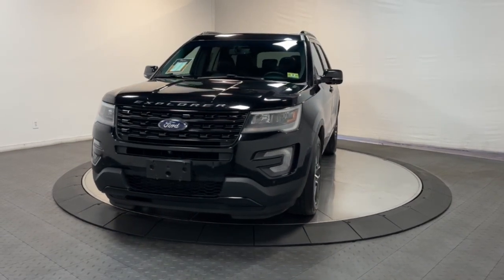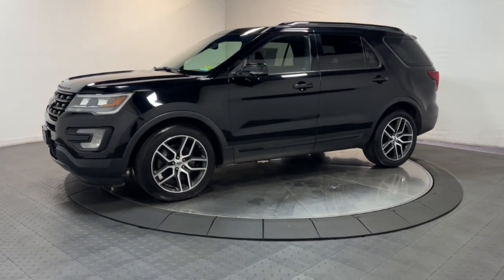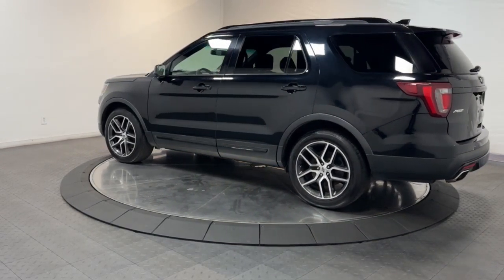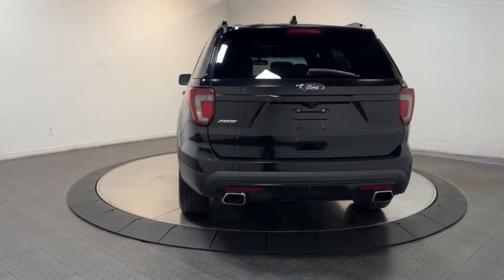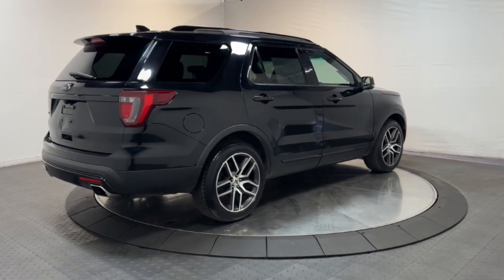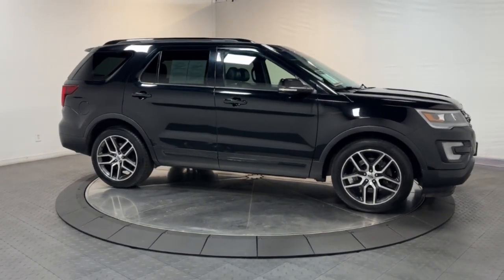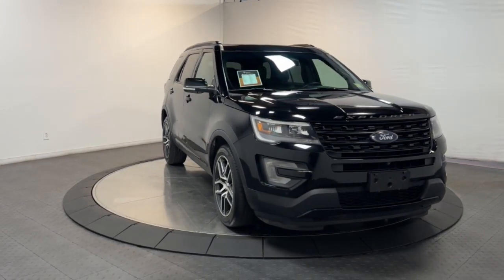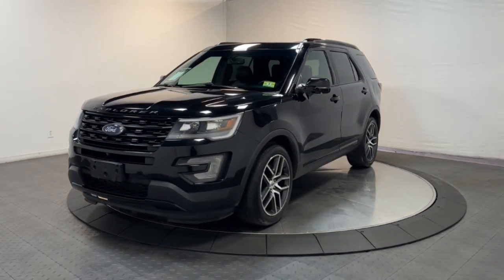2016 Ford Explorer Hillside, Newark, Union, Elizabeth, Springfield, NJ 230778A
Shadow Black Used 2016 Ford Explorer Sport available in Hillside, New Jersey at Route 22 Toyota. Servicing the Newark, Union, Elizabeth, Springfield, NJ area.

Black 2016 Ford Explorer Sport 4WD 6-Speed Automatic with Select-Shift 3.5L V6 4WD.brbrSMART WAY! Are you tired of hidden fees and bogus rates ruining your search process? Now theres a way to avoid all of the nonsense. Introducing the smart way to buy from Route 22 Autos. The advantages of the smart way to buy are endless. There is no pressure throughout your search. You can finally feel at ease when purchasing a car. Since there are no hidden fees there are no The surprises or gimmicks revealed when you finally make a decision. Route 22 Autos salespeople are direct and value your time so there is no back and forth or confusion. They know its necessary for you to feel comfortable during the buying process and want to be trusted. The smart way to buy is smart for a reason. The team at Route 22 Autos does Internet research every day to discover the right price for you. They make sure to look at competitors pricing and numbers from industry experts so you can feel confident that youre getting the best offer possible. The main factors that contribute to your final cost are market value product availability days supply in the market and the product age color and equipment. Its easy to feel secure with the smart way to buy Thank you for visiting another one of Route 22 Toyotas online listings! Recent Arrival! Priced below KBB Fair Purchase Price!brbrAwards:br * 2016 KBB.com Best Buy Awards Finalist * 2016 KBB.com 5-Year Cost to Own Awards * 2016 KBB.com Brand Image AwardsbrbrbrReviews:br * High-tech features are plentiful and easy to use; cargo space is generous even behind the third row; turbocharged V6 engine delivers plentiful power; quiet and comfortable on the highway. Source: Edmunds